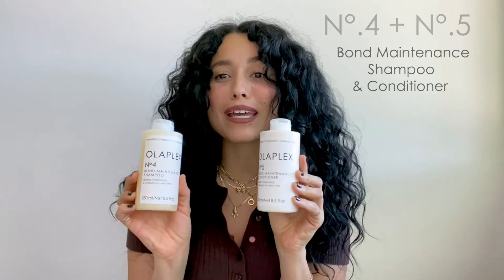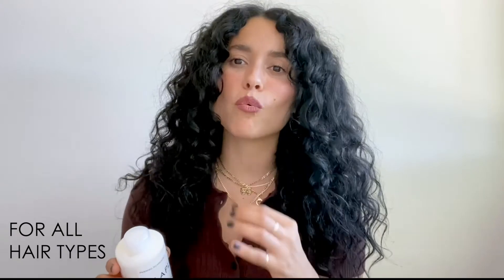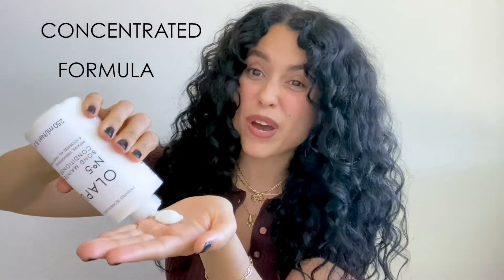How to: Olaplex No. 4 No. 5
Have you got hair that’s tired from breakage caused by heat styling, chemical treatments and everyday wear-and-tear?

Pair Olaplex No.4 with Olaplex No.5 for the perfect cleanse and treatment. Olaplex No 4. Bond Maintenance Shampoo combined along with the weekly Olaplex No.3 Hair Perfector treatment, and Olaplex No.5 Bond maintenance conditioner, creates a recipe for a hair-care routine that matches no other.

Key benefits:
Vegan friendly & cruelty free formula suitable for all hair types
Patented technology helps maintain hair's health & strength between salon appointments
Maintains high quality colour
Relinks broken bonds in hair & reverses damage caused by heat styling, chemical treatments.